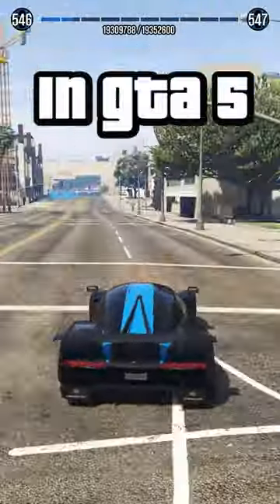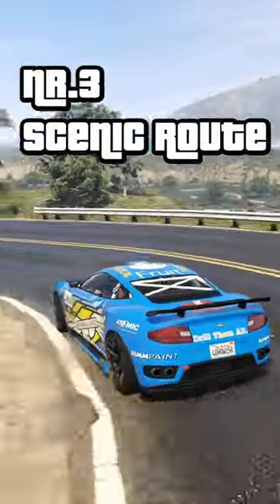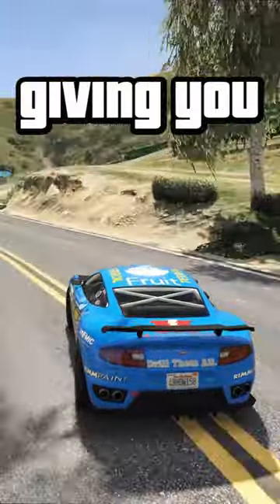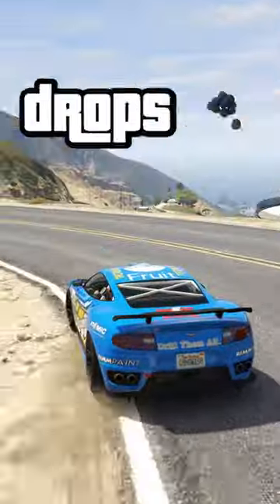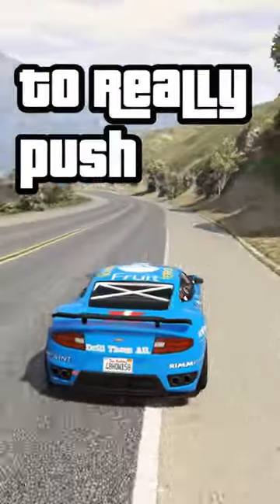Top 3 Favorite GTA 5 Tracks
Best Rockstar created races in gta v, the first two are always in normal race rotation, the last one only comes up sometimes during double or triple money events

Supporter: Mr Bagel